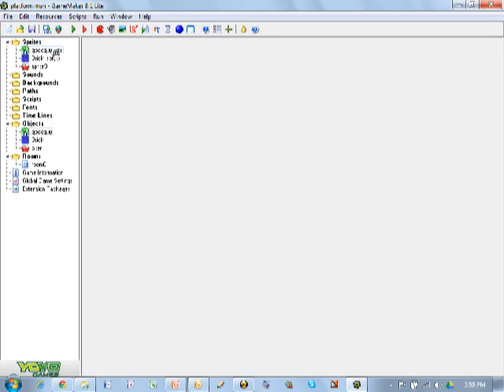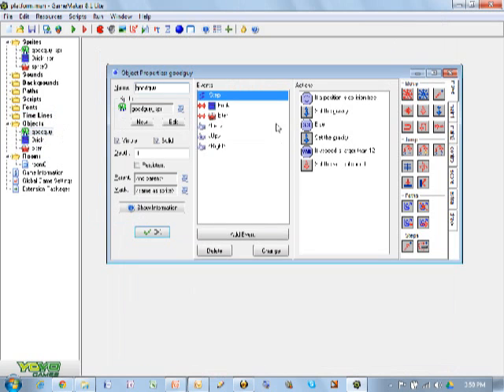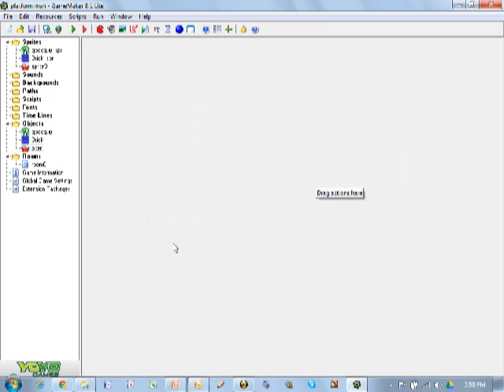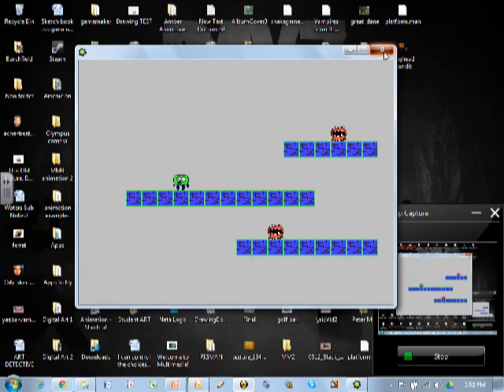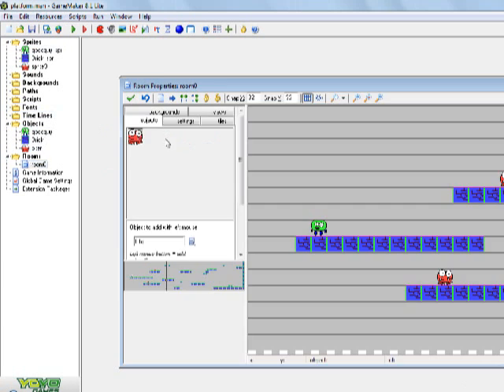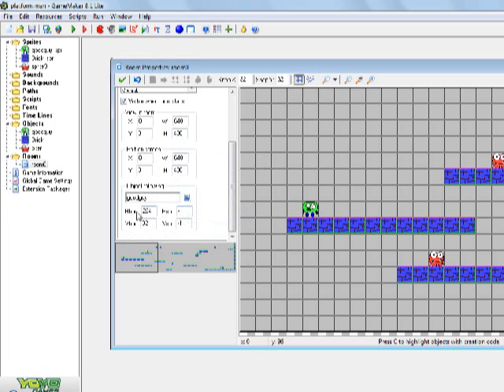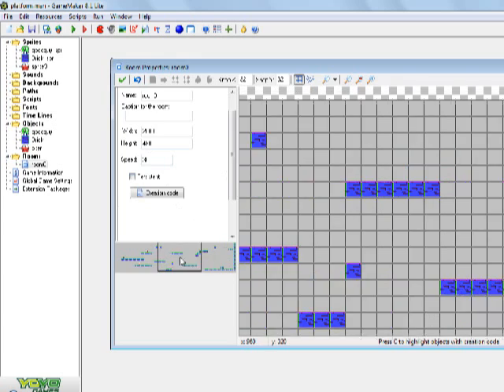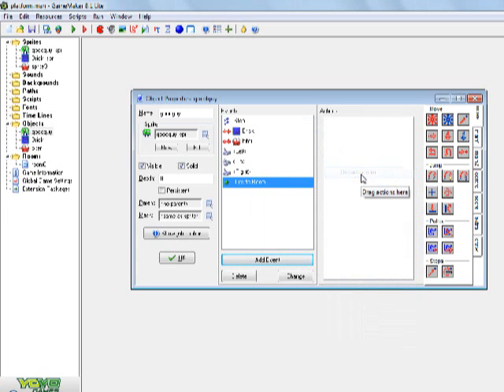V game design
lesson for the day